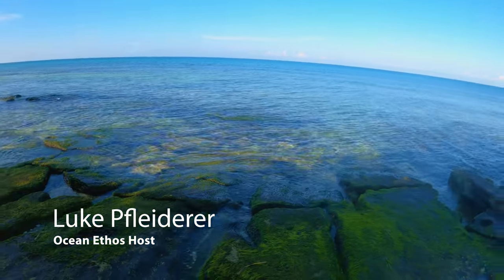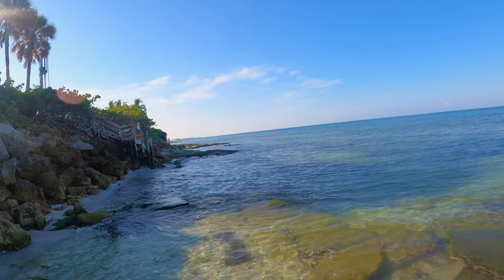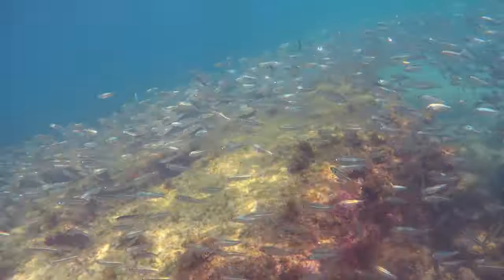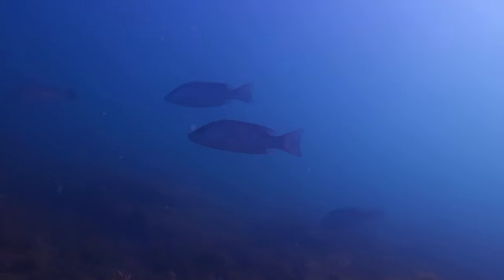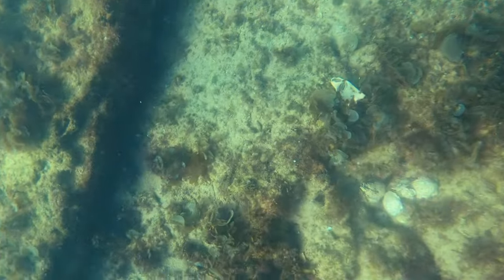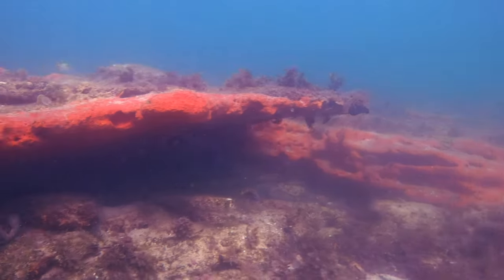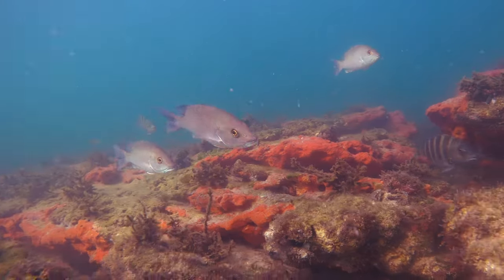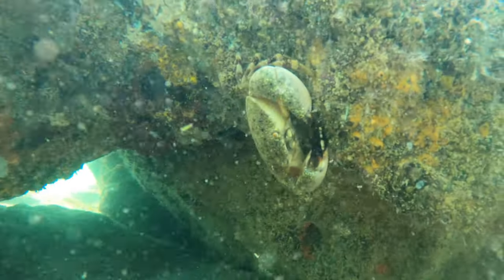Secret Florida - Gulf Coast Shore Reef - Episode 01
Secret Florida Series:
Episode 01- Gulf Coast Shore Reef

In this Series, Secret Florida, my aim is to guide you through under-appreciated areas of the Florida Coast that might have slid under the radar and explain to you what makes them special; without completely giving away the secret. My goal in this series is to motivate you to get out there, explore, and discover some secret areas of your own.

In Episode 01; Gulf Coast Shore Reef, I explore a lesser-known coastline on the West coast of Florida; a spot where you can snorkel directly off the shore or beach on an Artificial Reef and encounter tons of sea life; from snapper, snook, tarpon, crabs, sheepshead, Spanish mackerel, grouper, hound fish, and various baitfish, to more ornamental reef fish like porkfish, Sargent Major, and more.

This spot is not only a wonderful place for snorkeling, but also freediving and beginner level spearfishing. It's family friendly and wonderful for collecting shells especially after a tropical storm or hurricane.

Yeehaw!